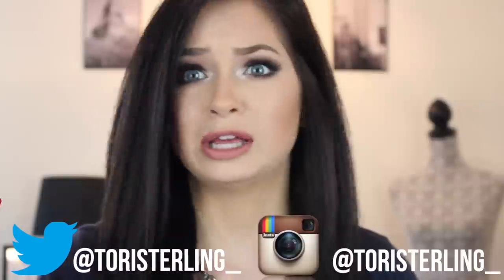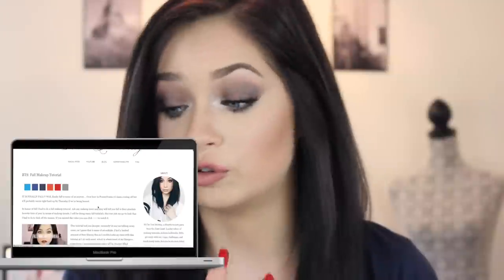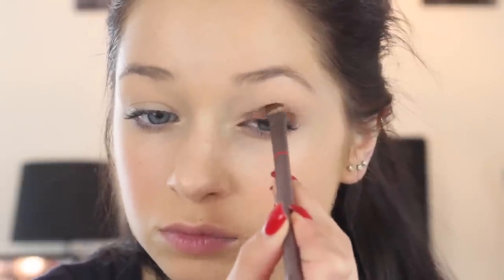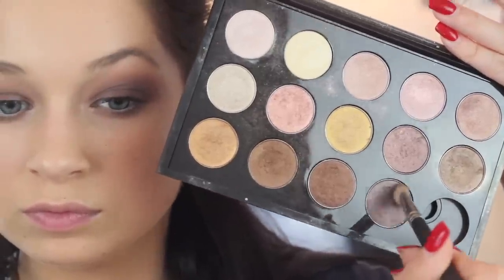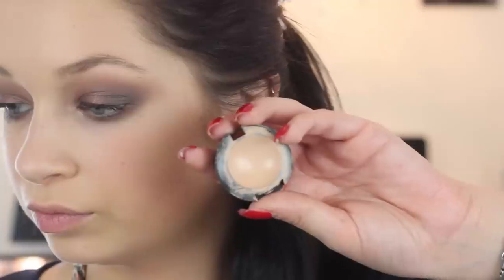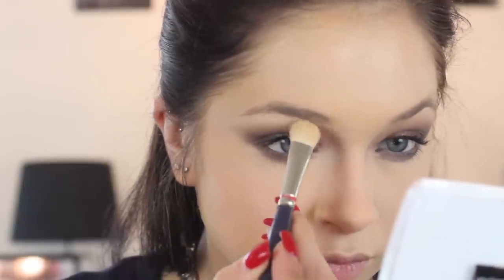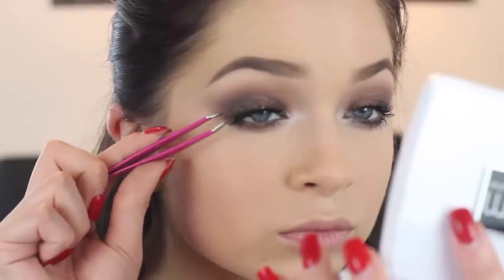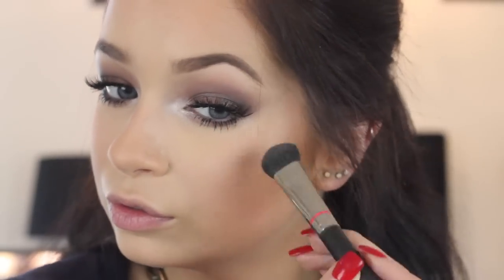One Brand Makeup Tutorial: MAC Cosmetics // Grunge Fall Look | Tori Sterling ♡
Hello loves! Time for my first ever One Brand Makeup Tutorial!!! MAC Cosmetics of course and you know I had to bring a fall grunge look to you all. Check out Hannah's channel and video!!

♡ GOT THE SNAPCHAT UPDATE??

Xoxo, Tori